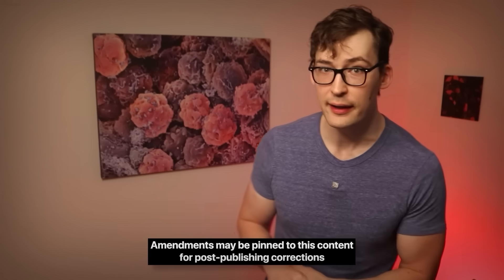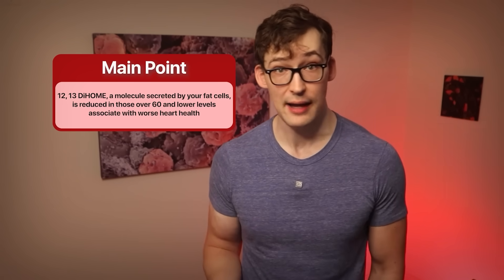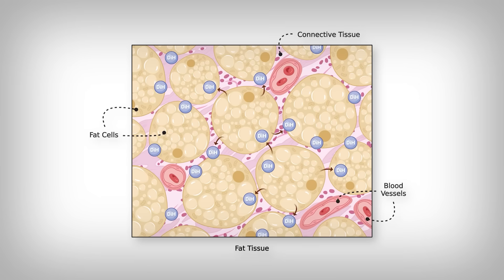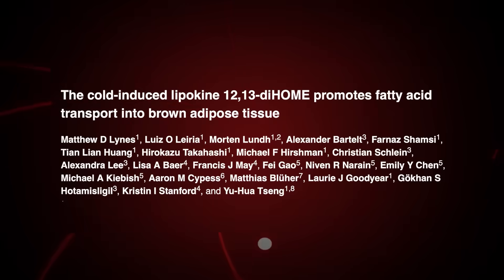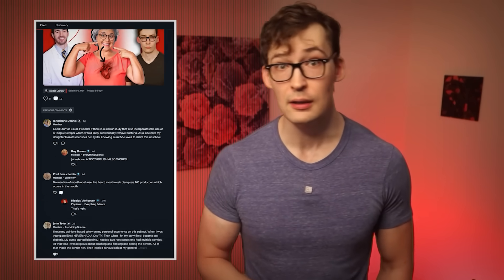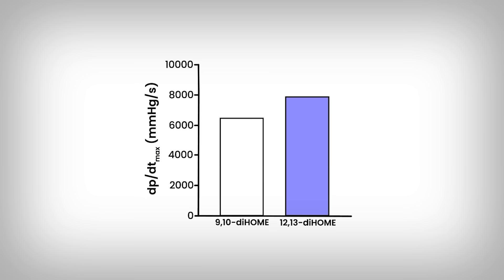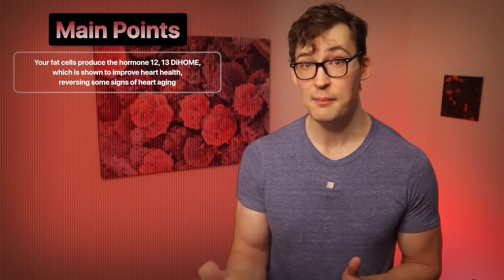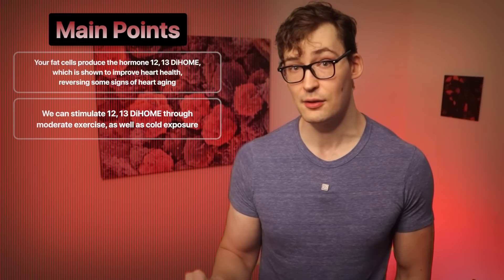Increase THIS Molecule = Reversing Heart Aging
0:00 - Introduction
0:29 - 12,13 DiHOME and the Aged Heart
3:15 - Raising 12, 13 DiHOME [Method 1]
4:42 - Raising 12, 13 DiHOME [Method 2]
5:19 - Consuming more 12, 13 DiHOME
5:36 - One Complication
7:22 - Main Points/Key Take-Aways

References
[Study 526] Nirengi S, Buck B, Das D, et al. 12,13-diHOME protects against the age-related decline in cardiovascular function via attenuation of CaMKII. Nat Commun. 2025;16(1):7088.

Funding/Conflicts: Mixed Funding [Public: National Institutes of Health (NIH), including RO1AG060542, RO1DK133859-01A1, RO1HL171689, RO1HL165751, RO1HL156652, K01AG044437, RO1DK1122835, RO1DK099511, P30DK036836, DP1DK126199, and DP2EB028110, as well as several training grants, with additional support from a Grant-in-Aid for Scientific Research from the Ministry of Education, Culture, Sports, Science, and Technology of Japan; Non-Profit funding was provided by the American Heart Association through a Career Development Award and pre- and post-doctoral fellowships; Industry Funding: supplied by the Kao Research Council for the Study of Healthcare Science] // Potential direct Conflicts of Interest [Kristin I. Stanford and Daniel Gallego-Perez are co-inventors on a U.S. Patent related to the tissue nano-transfection technology used in the study, while the other authors declared no competing interests]

[A] Lynes MD, Leiria LO, Lundh M, et al. The cold-induced lipokine 12,13-diHOME promotes fatty acid transport into brown adipose tissue. Nat Med. 2017;23(5):631-637. doi:10.1038/nm.4297

[B] Stanford KI, Lynes MD, Takahashi H, et al. 12,13-diHOME: An Exercise-Induced Lipokine that Increases Skeletal Muscle Fatty Acid Uptake. Cell Metab. 2018;27(5):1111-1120.e3. doi:10.1016/j.cmet.2018.03.020